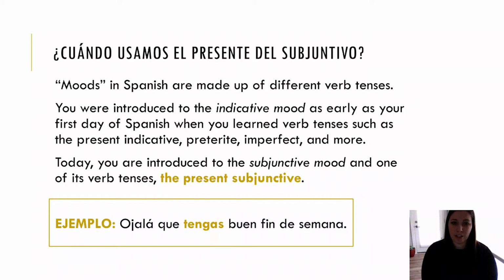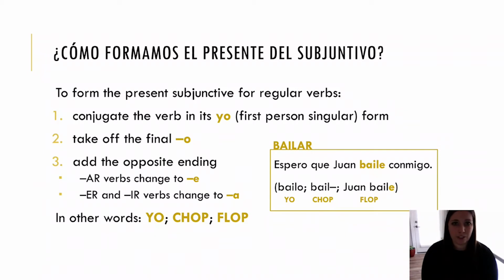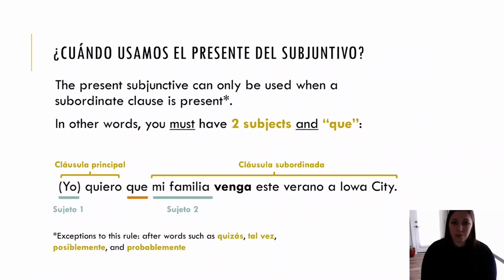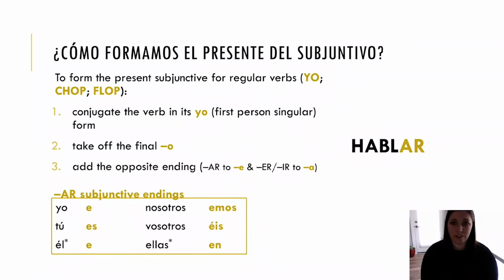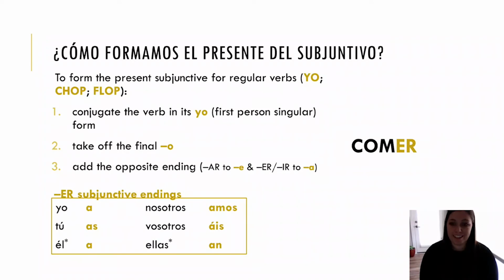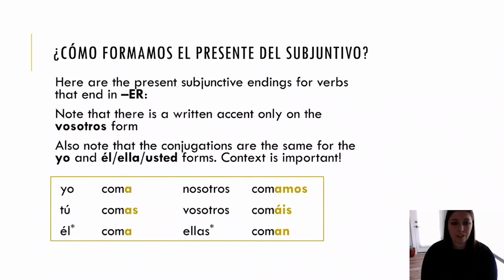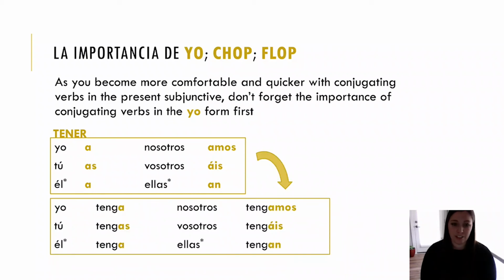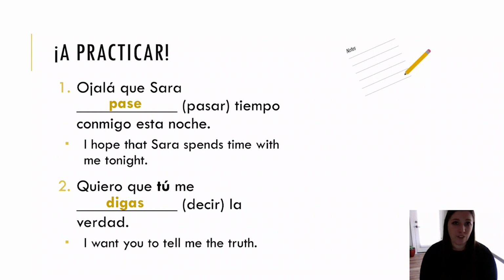02A The Present Subjunctive Intro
In this video, Megan will help us understand how to create the present subjunctive in Spanish.

BIG THANK YOU:
a campus-wide grant for OER at IOWA.

Megan Wood (for creating the PowerPoints and recording the videos).

Chapters:
0:00 Intro - usage
0:39 How to section
5:14 A practicar